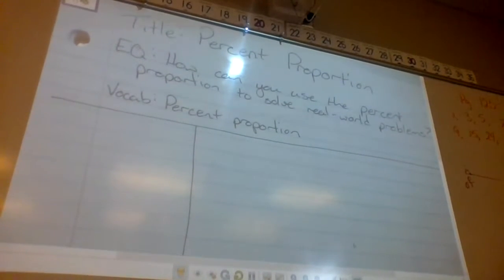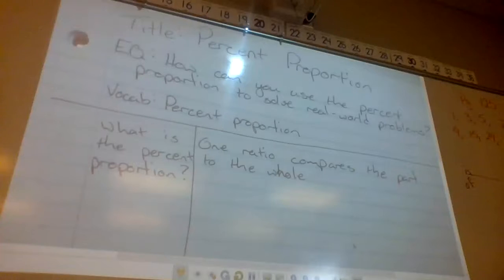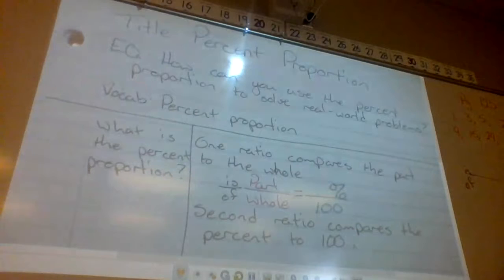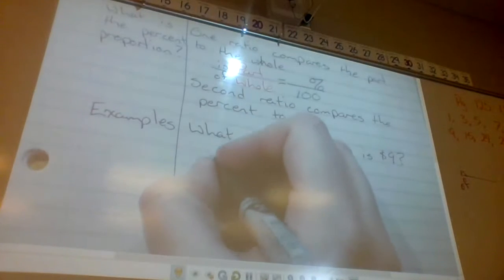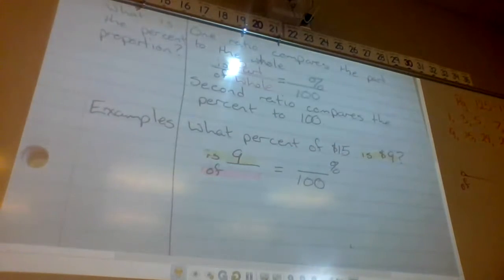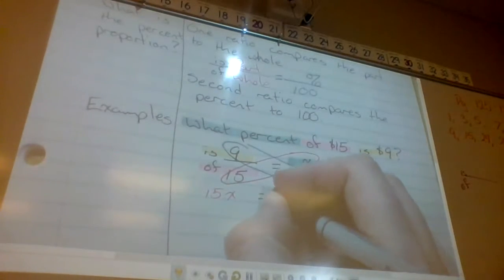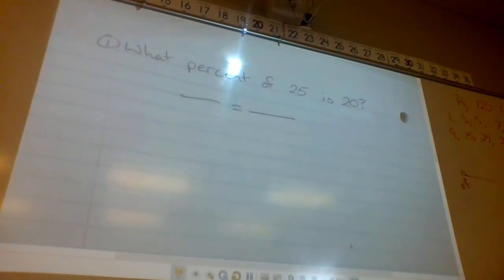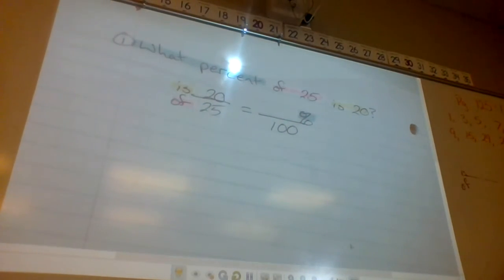Percent Proportion Part 1